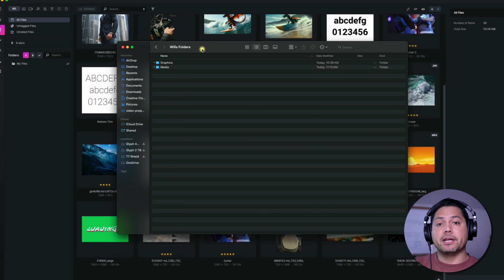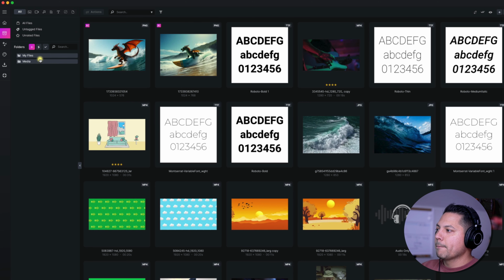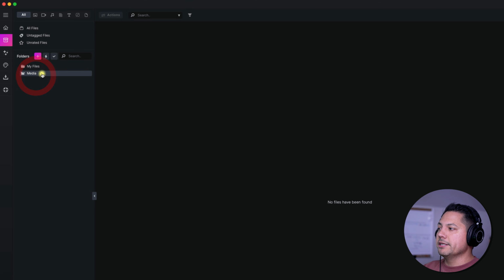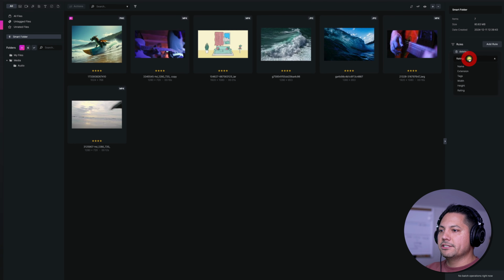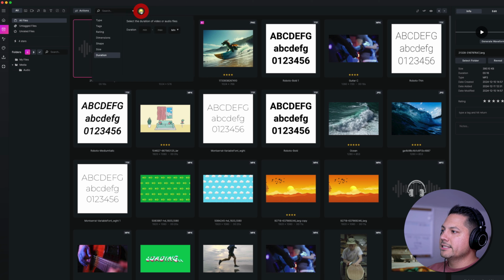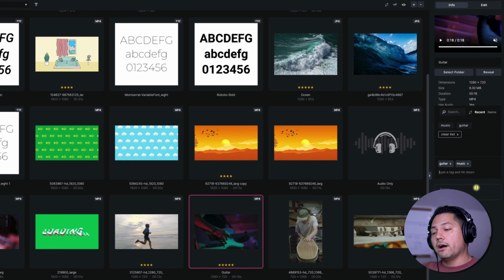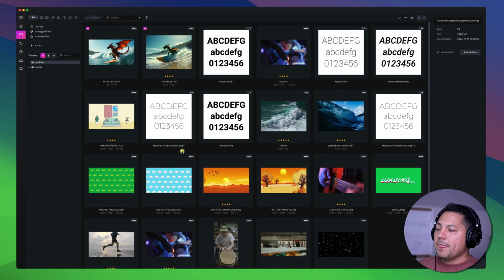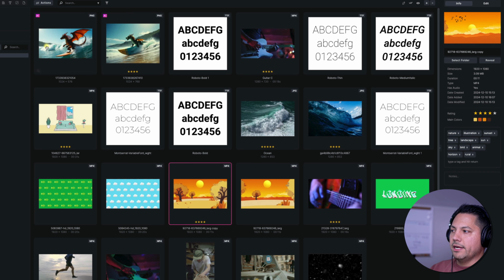MediaPlace 3 - Library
Discover the ultimate solution for organizing and managing your media files with MediaPlace’s powerful Library. Learn how to index your entire media collection, filter assets by type, size, or AI-generated keywords, and preview hundreds of file types instantly. Say goodbye to clutter and hello to a streamlined creative workflow!